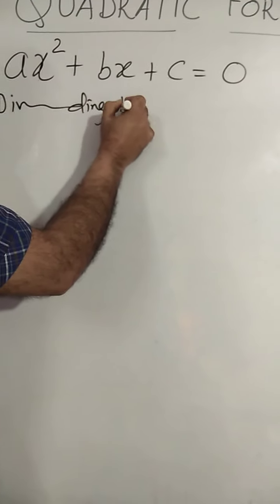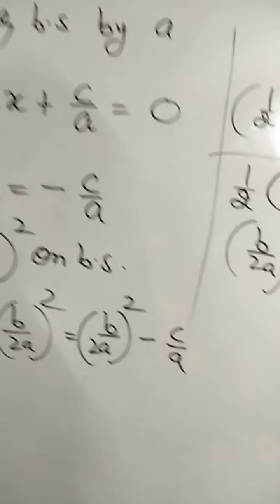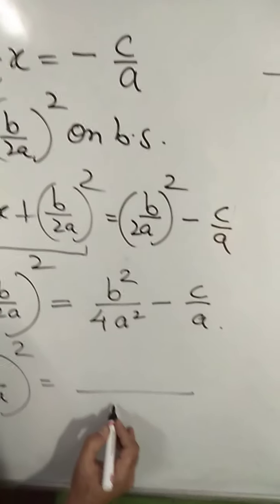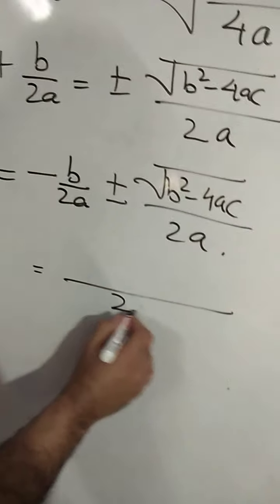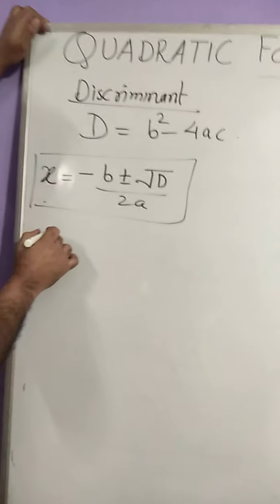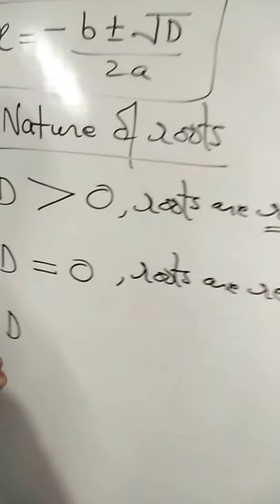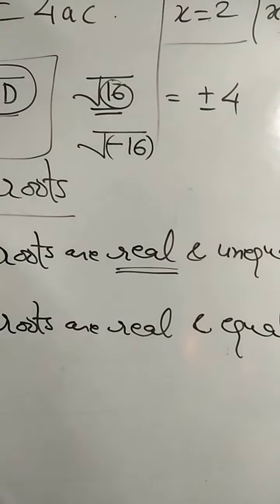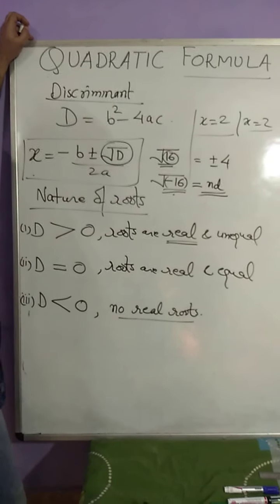Quadratic Formula || Class 10th || Mathematics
Quadratic Formula is very important because in some cases middle term cannot be splitted and sometimes it takes a long time to split the middle term, in these cases quadratic formula helps us a lot.